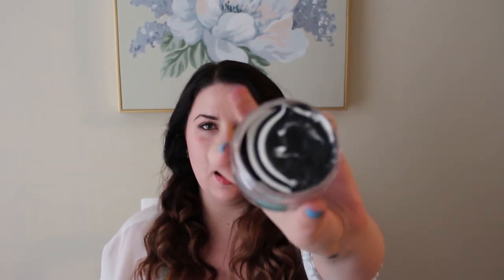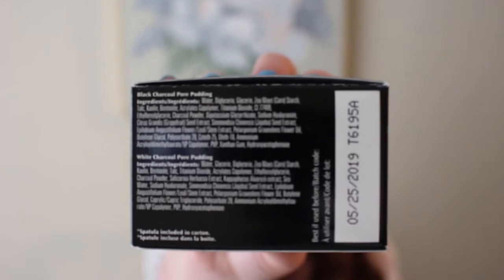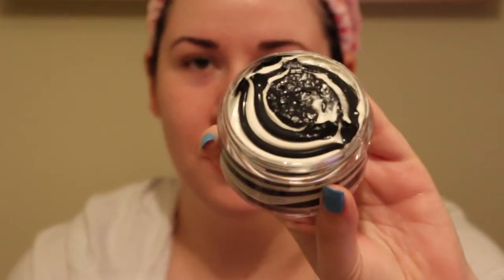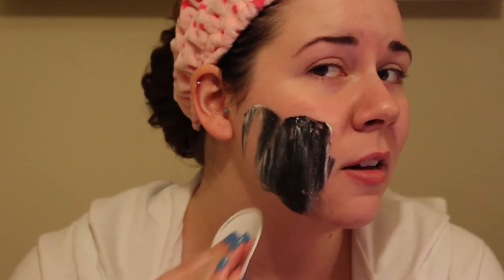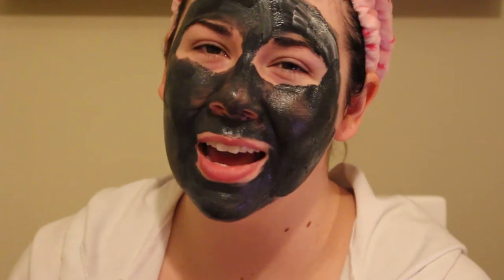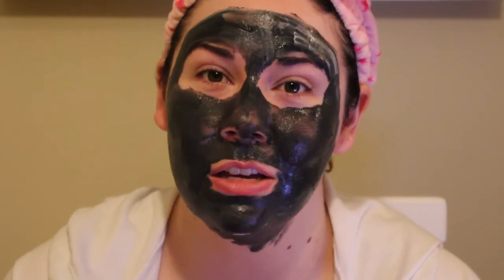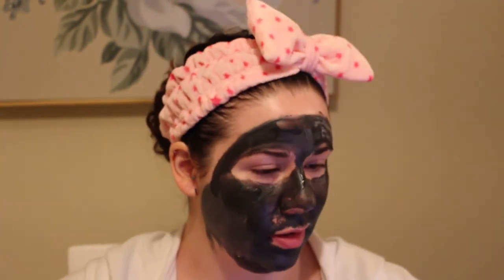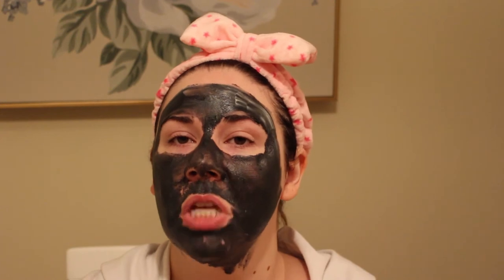Boscia Pudding Mask Review & Demo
Check out my first impression, demo and review of the crazy black & white swirled pudding mask by Boscia! Be warned, the smell is strong with this one~